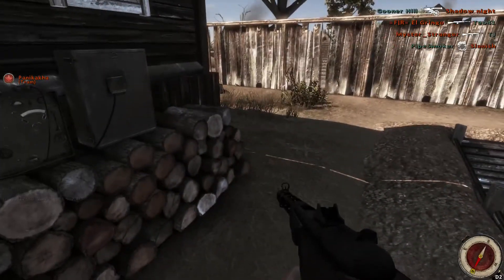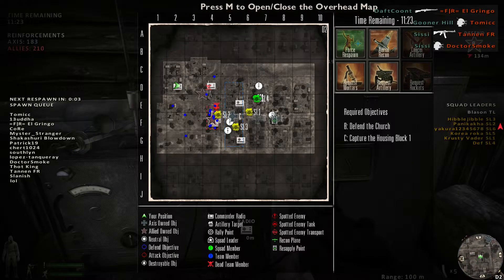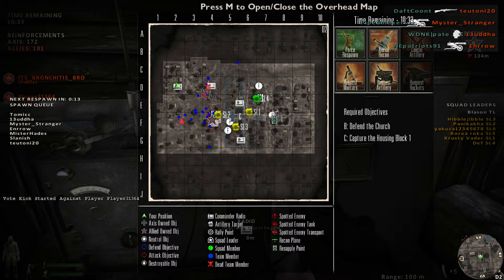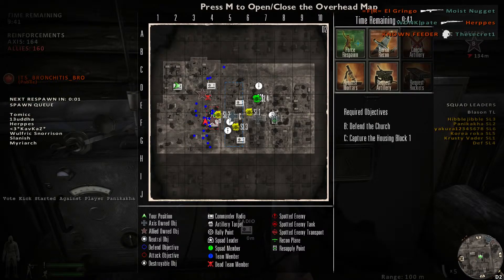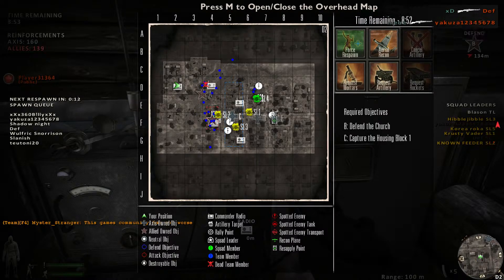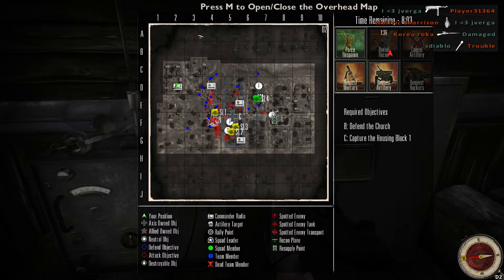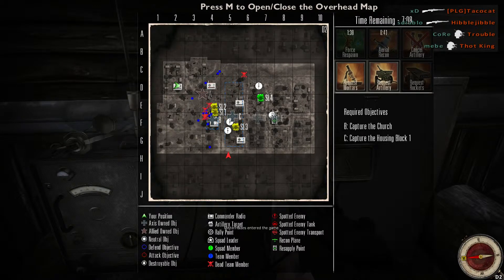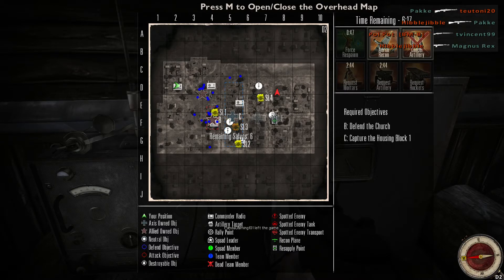Red Orchestra 2 Commanding Tutorial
Quick Tutorial on how to command in Red Orchestra 2 this strategy also works in Rising storm. (Turn down the volume I'm kinda loud) :D